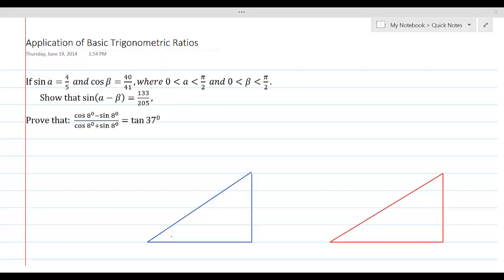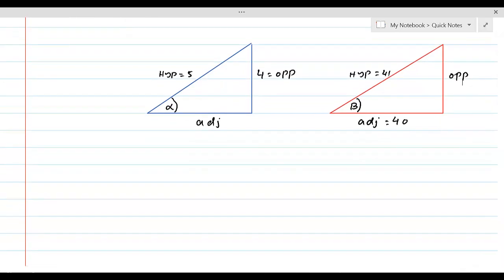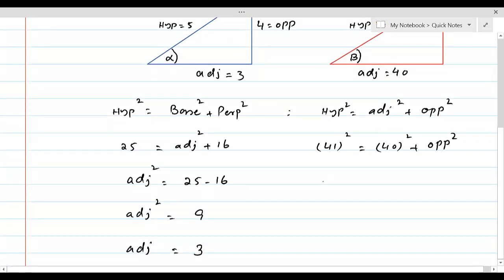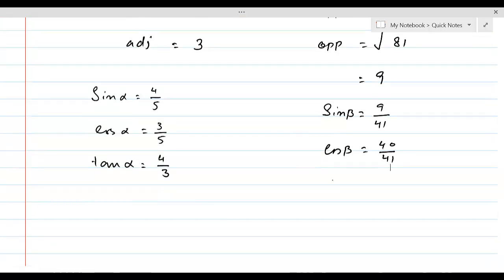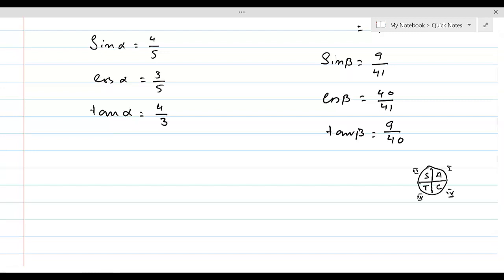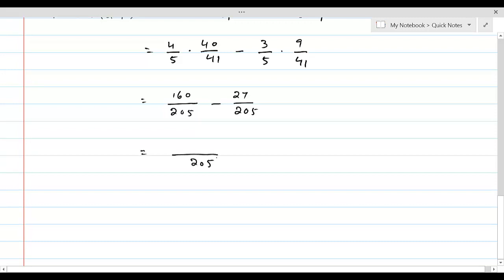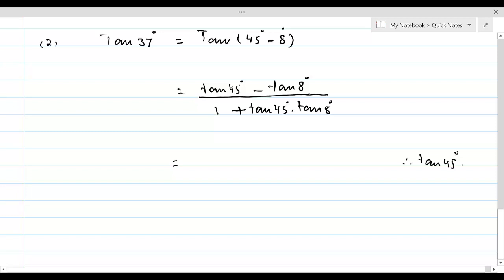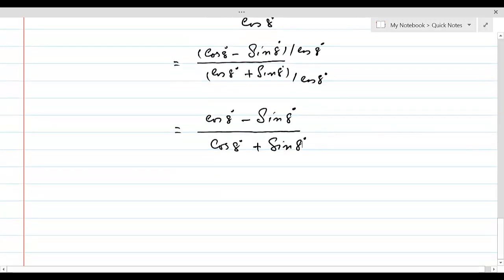Exercise 2 - Trigonometric Identities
This video explains how to solve real life problems using trigonometric ratios and identities.